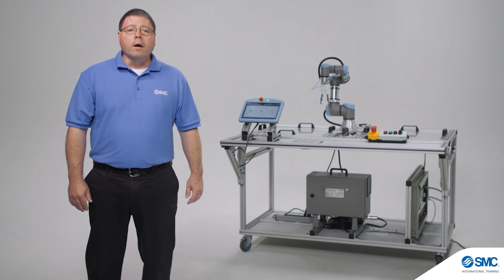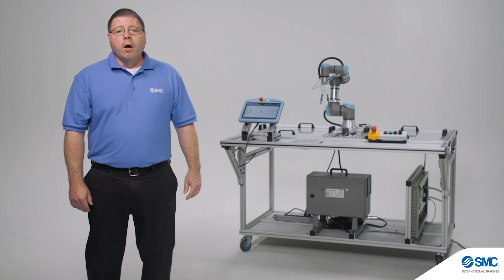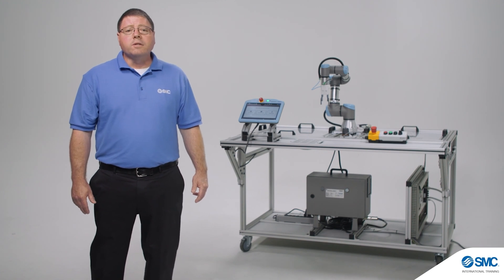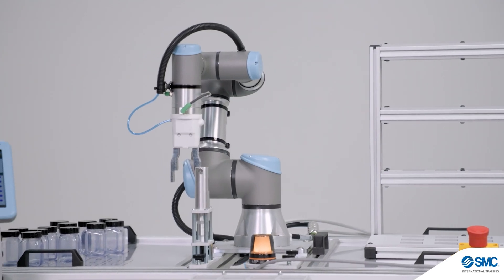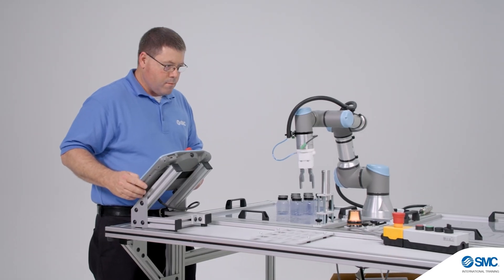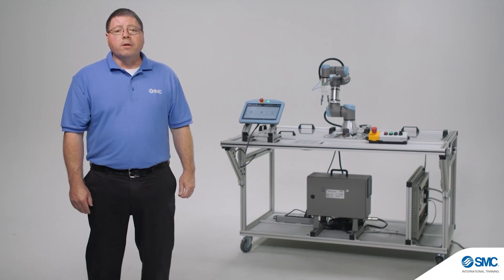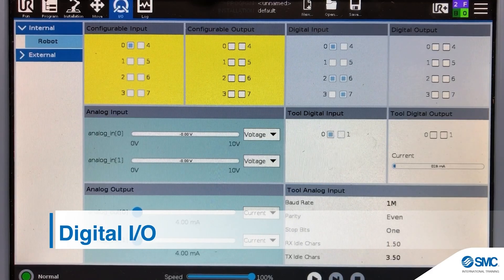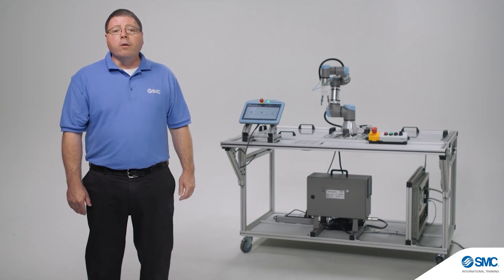SMC Robot Training System Features Overview - RTS-200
Learn More about the Versatile SMC RTS-200 Robot Training System